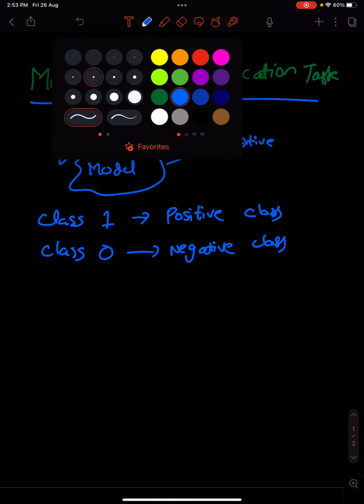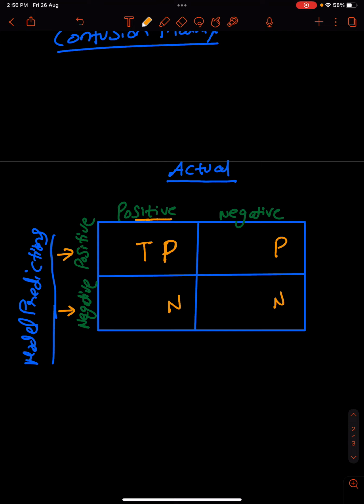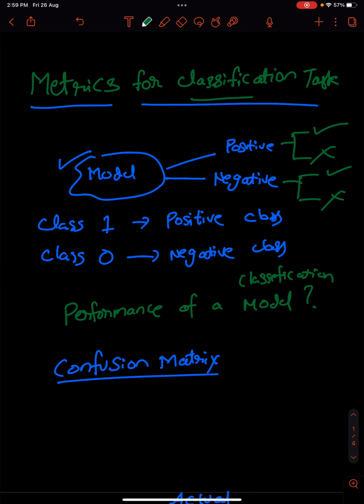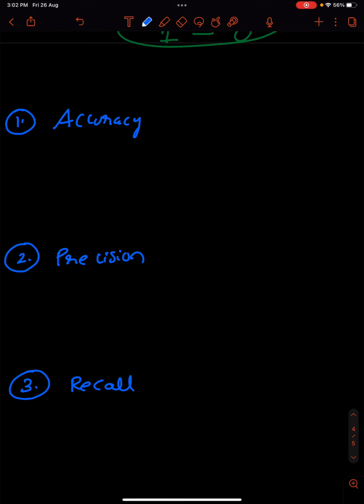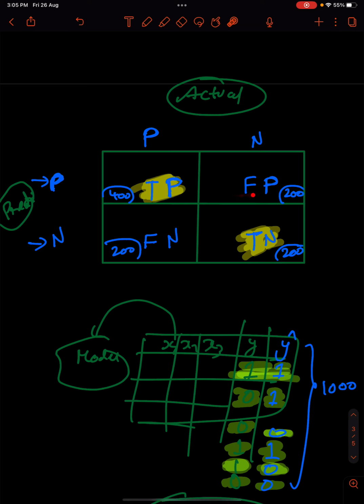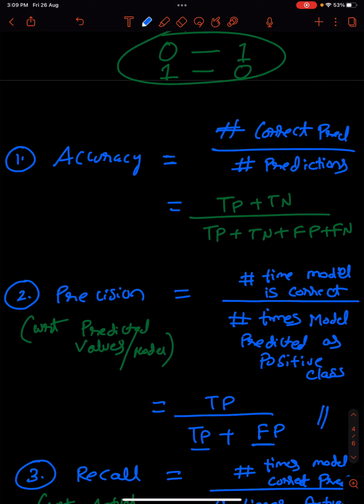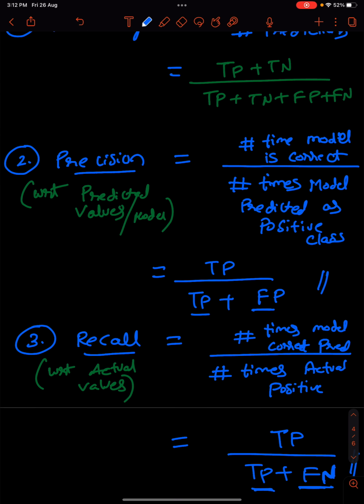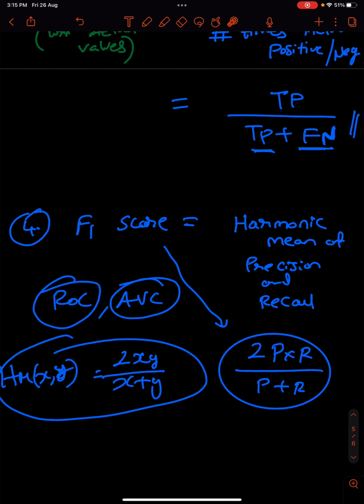Metrics for Classification Task : CONFUSION MATRIX Simplified - No Confusion, Only Clarity!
Metrics used for Classification Tasks in Machine Learning. Explained confusion matrix, and Simplified with examples and easy way to remember the formulas.

This is a very important topic wrt interviews and in real world ML projects in deciding which metric to choose for evaluating model performance.